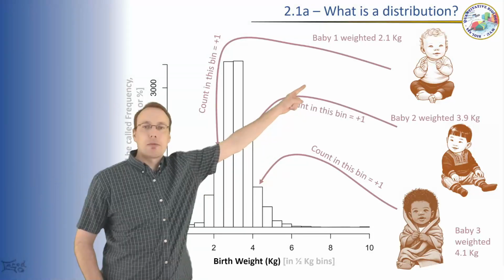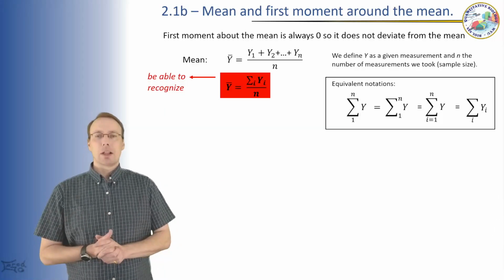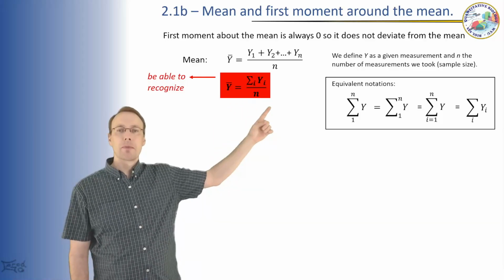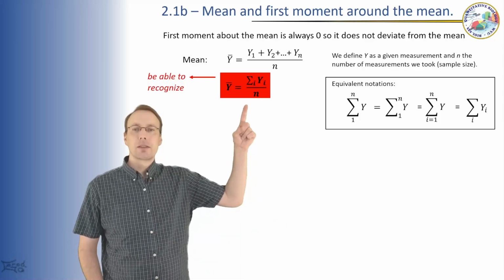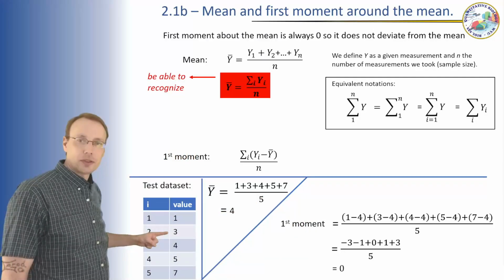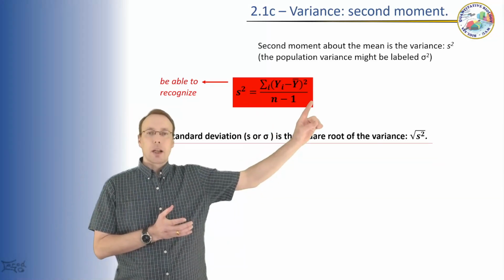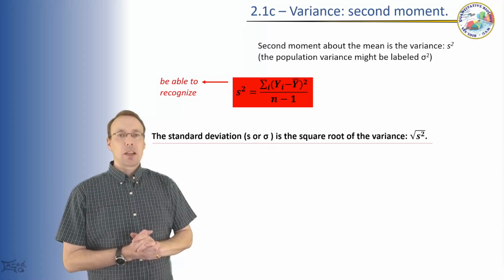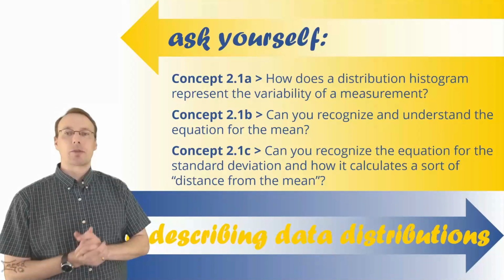Quantitative Biology - 2.1 Descriptive statistics basics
First part of Module 2: DATA DISTRIBUTION